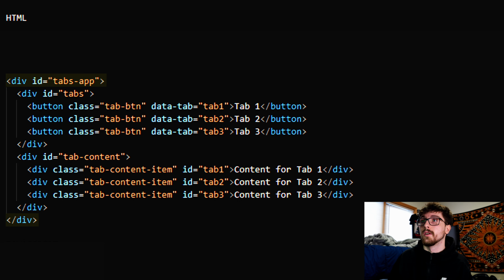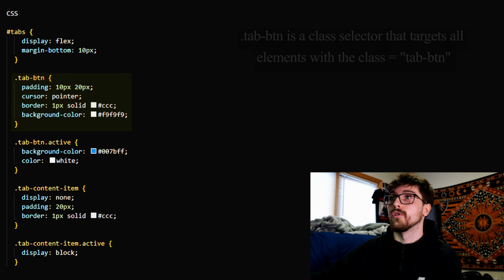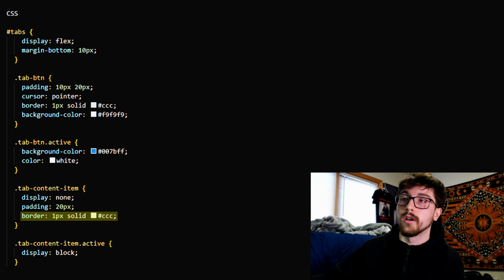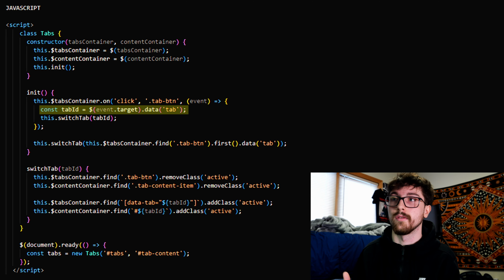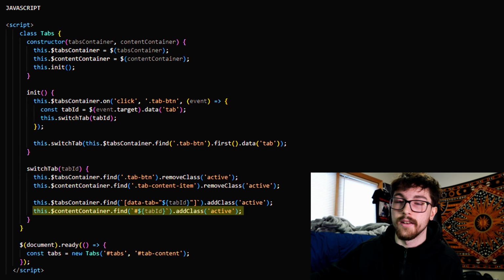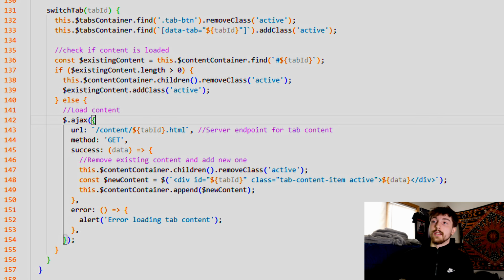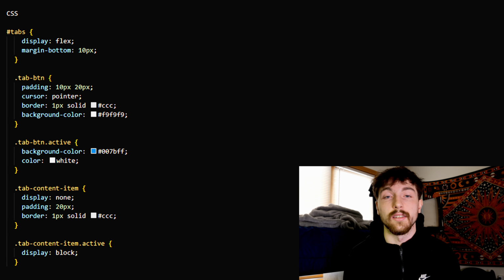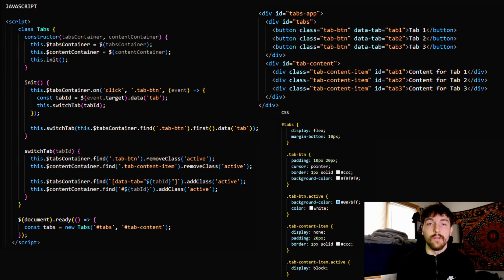Interactive Tab Navigation: Complete Walkthrough for Developers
In this walkthrough, I’ll demonstrate how to build interactive tab systems using HTML, CSS, and JavaScript.
This project is part of my Bachelor's program at Saginaw Valley State University. Specifically, it’s for my Client Side Web App Development class.
This course focuses on web design and the client side of web application development.

📌 What You'll Learn:
JavaScript for dynamic content switching.
HTML structure and CSS styling for tabs.
Ways to improve code such as this.
Basic terms within HTML , CSS , and JS.

Why are tabbing system's important?
Interactive tabs are key for creating modern, user-friendly websites. Mastering tab systems will improve your web development skills and enhance your projects.

About My Background:
I graduated from Goodrich High School in 2022.
At the time of recording, I am currently attending Saginaw Valley State University, majoring in CIS.
In addition to my current studies, I hold an Associate of Applied Science in Computer Information Systems from Mott Community College.